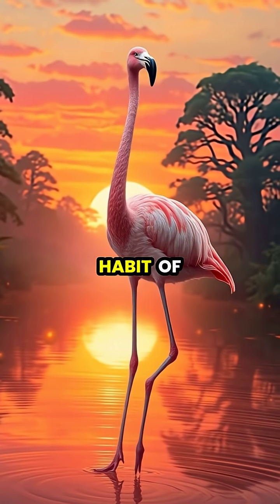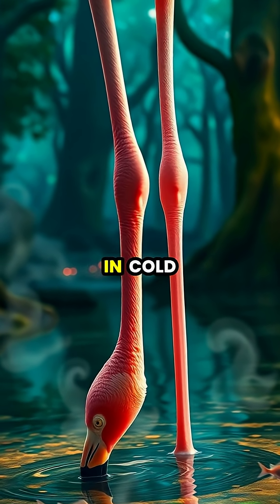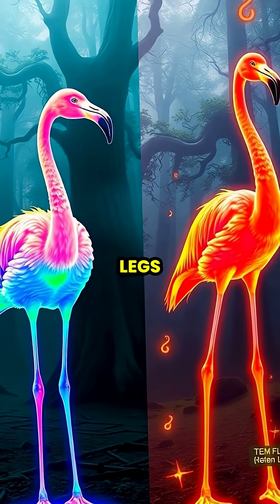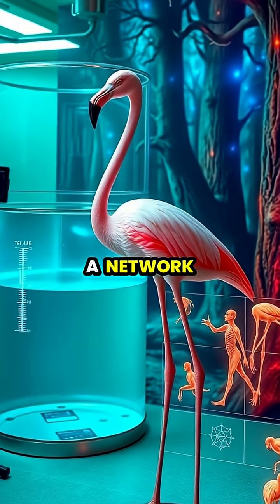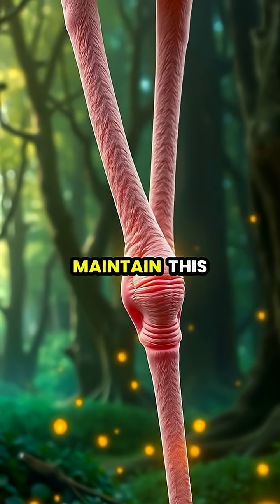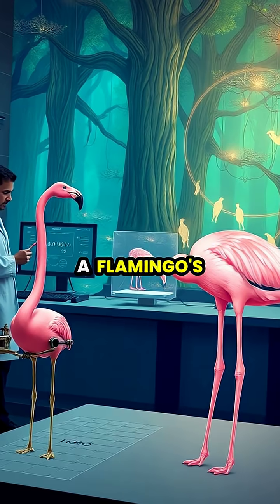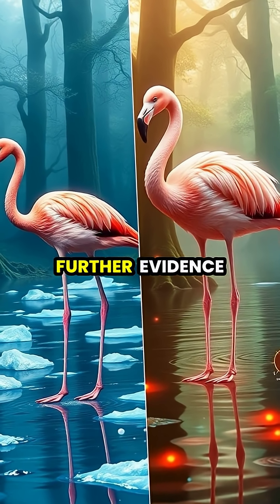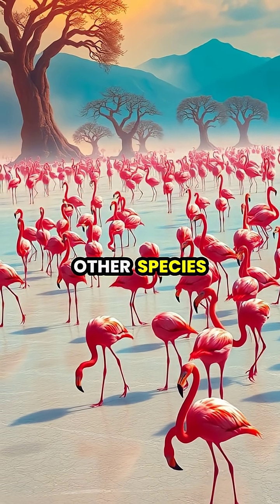Why Flamingos Stand on One Leg - Nature's Fascinating Adaptation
🦩 Ever wondered why flamingos have that elegant one-legged stance? 🌅 Discover how this unique behavior helps them conserve body heat and thrive in extreme environments! From scientific insights to stunning visuals, learn about the incredible adaptations of these beautiful birds. Join us on this journey into the world of flamingos!